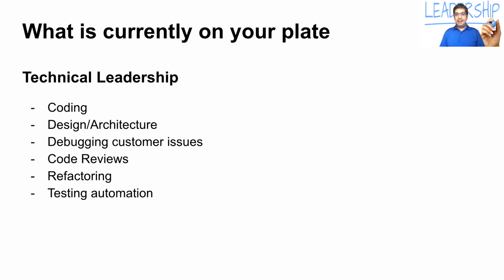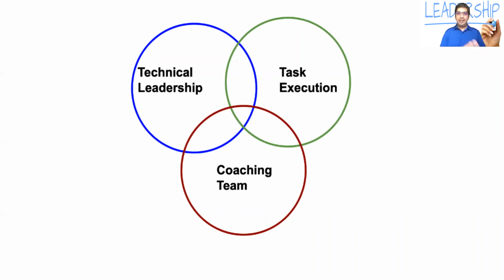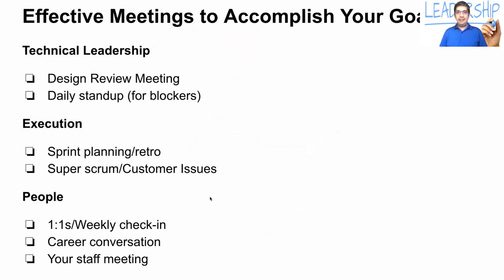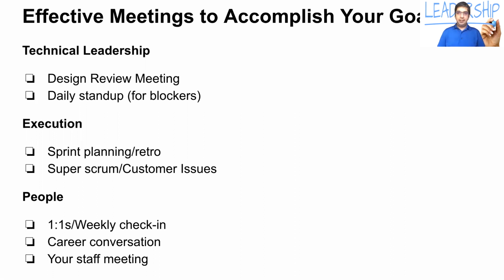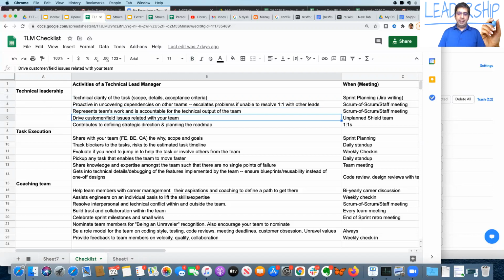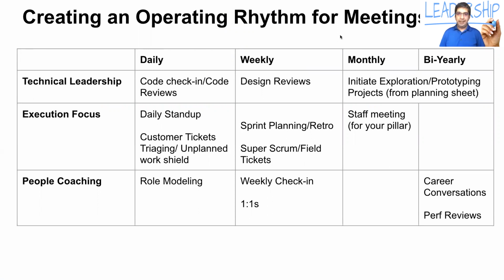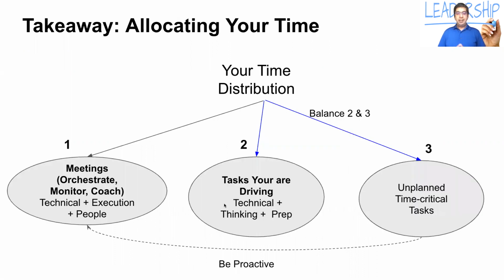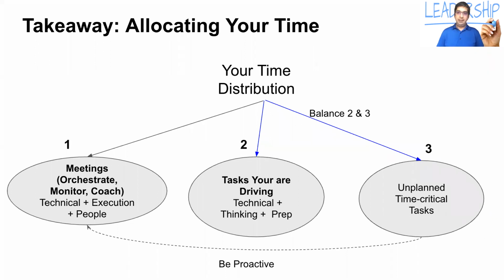Your Operating Checklist